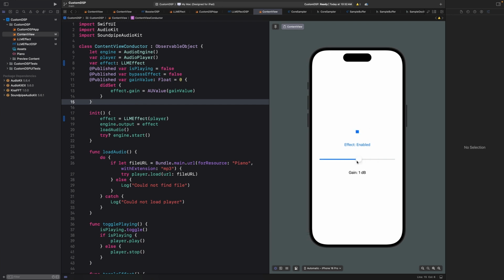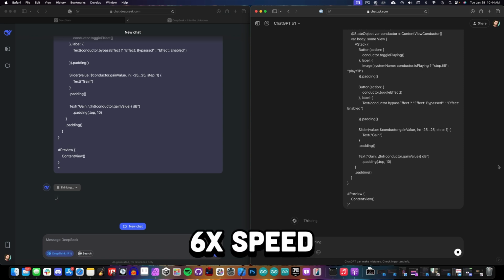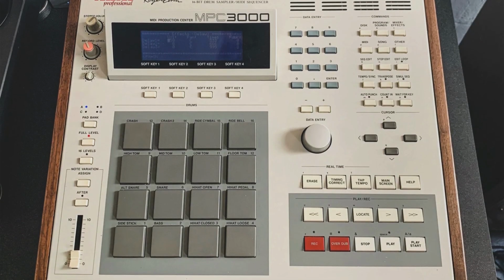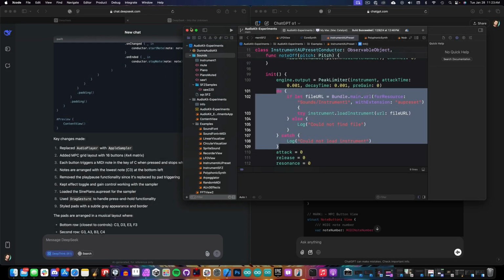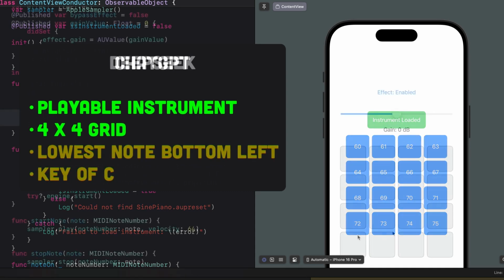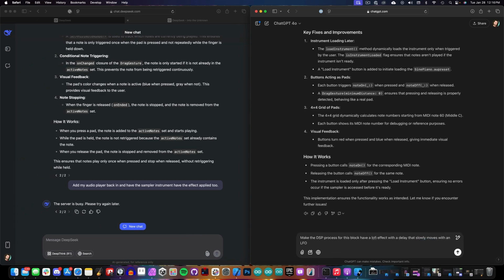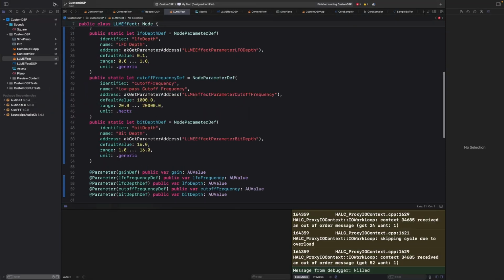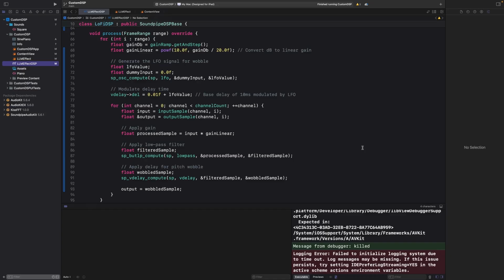DeepSeek vs ChatGPT: The Epic AI Showdown in Music App Creation! DEEPSEEK KILL CHATGPT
Get ready for the ultimate tech thriller as DeepSeek and ChatGPT go head-to-head in an electrifying AI coding challenge! Watch as these AI titans race to create groundbreaking music apps, pushing the limits of artificial intelligence and creativity. From composing symphonies to crafting hit singles, this documentary is a must-see for anyone fascinated by the future of music and technology. Who will emerge victorious in this battle of the bots? Tune in to find out!